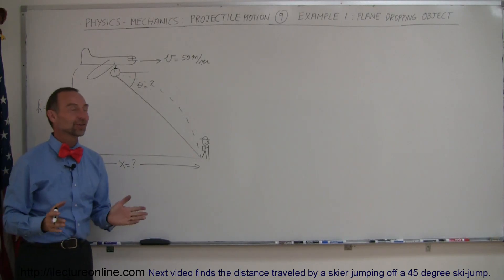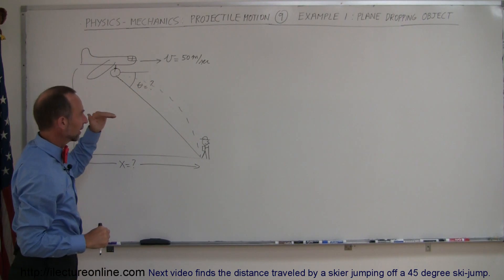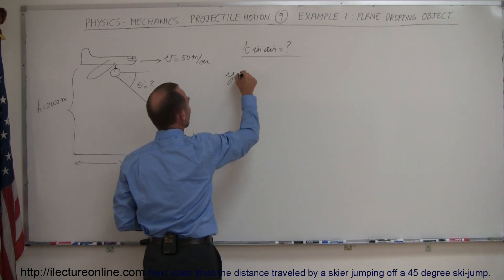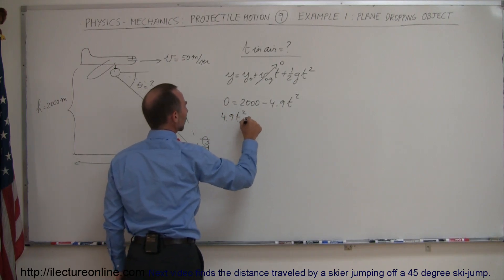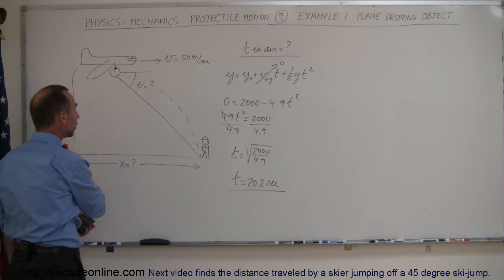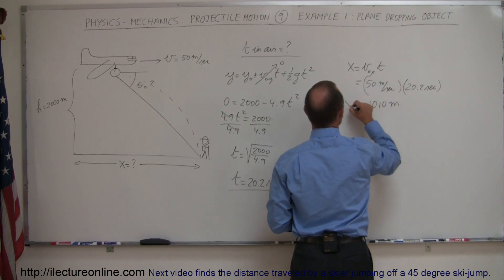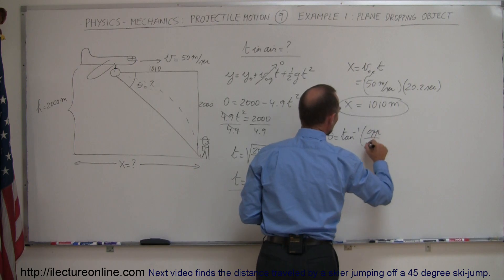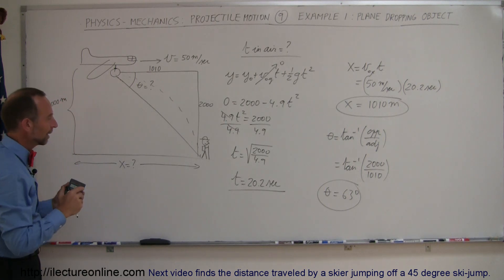Physics 3: Motion in 2-D Projectile Motion (12 of 21) Example 1: Plane Dropping Object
In this video I will show you how to calculate the angle needed and distance traveled of an object dropped from an airplane.